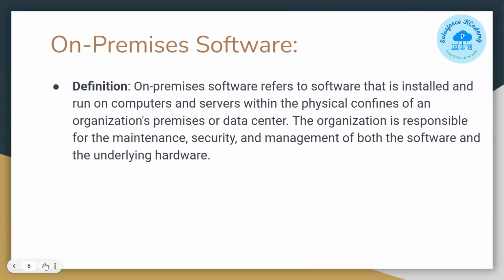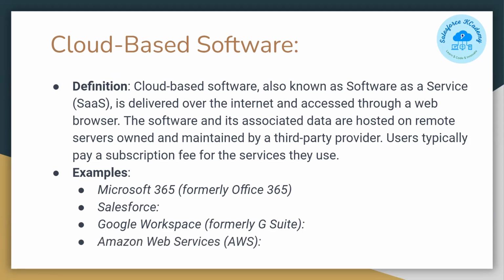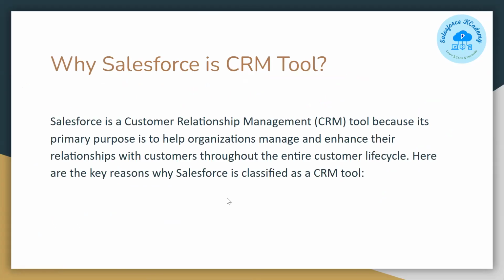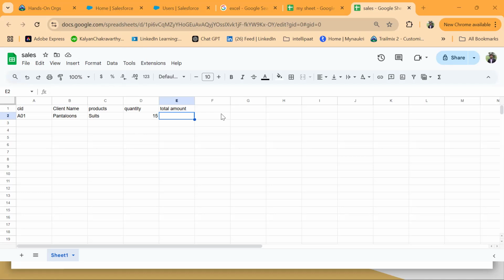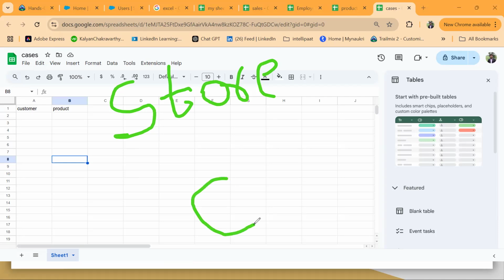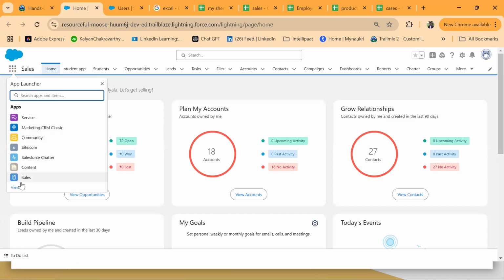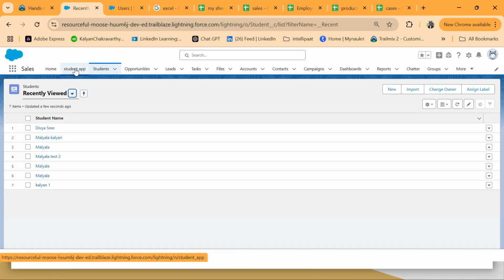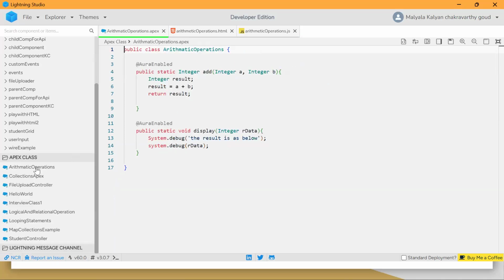Class 1, Part B, 03112024